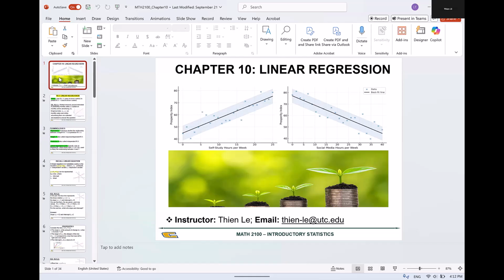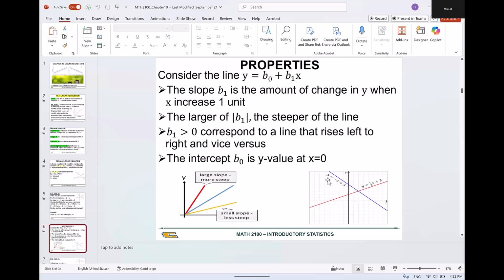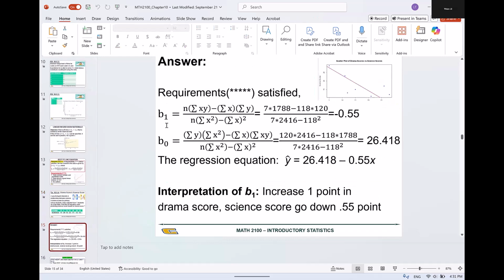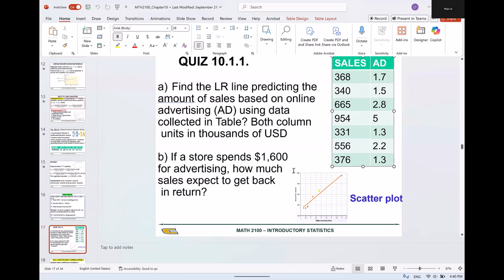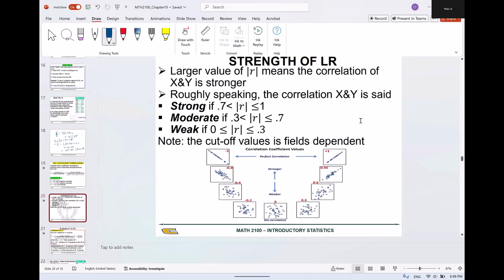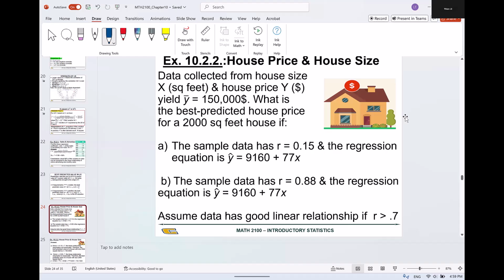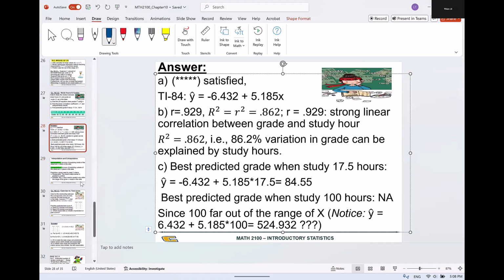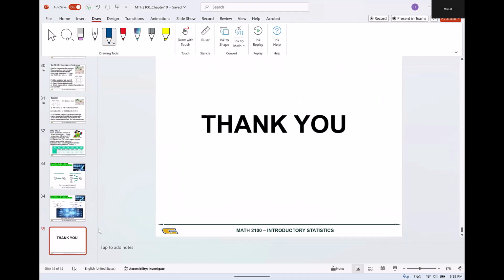Chapter 10 (Linear Regression)